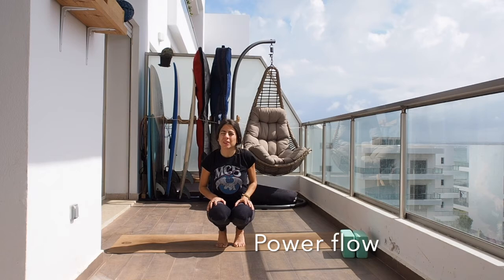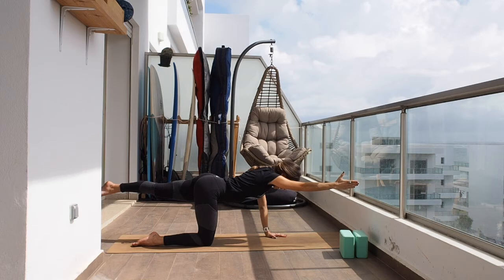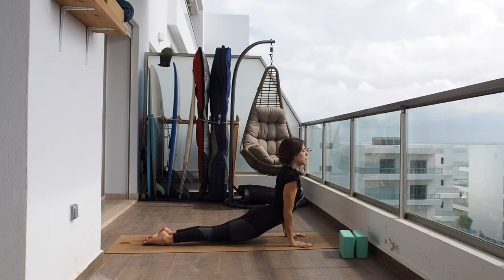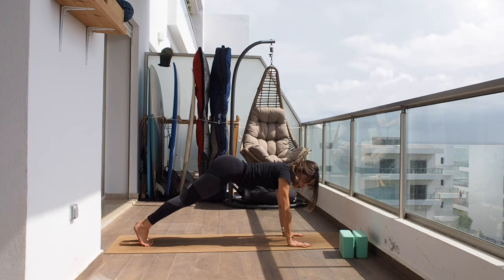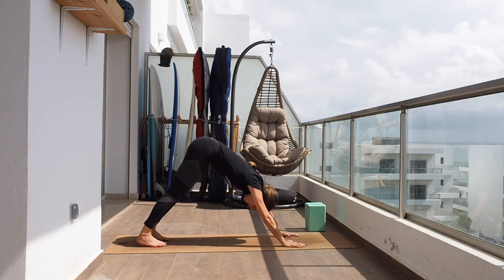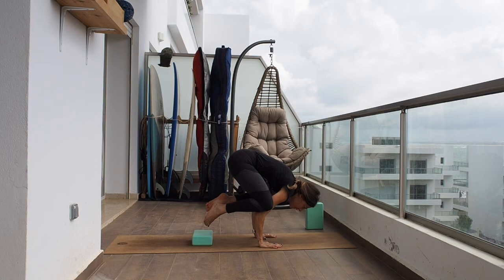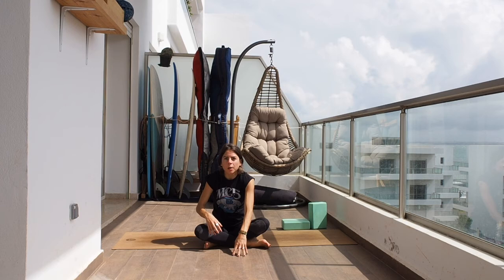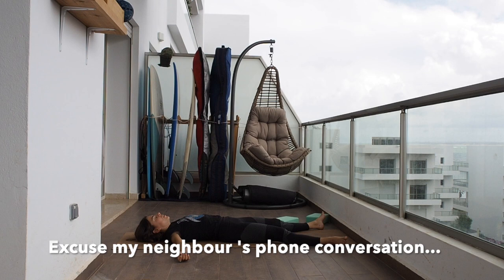"Quarantine series" video 9 POWER FLOW [English]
"Quarantine series" video 9, enjoy with power flow with some small challenges. Unroll the mat and go for it! [English]

Vídeo 9 de la "serie cuarentena" disfrutar esta clase de "Power Yoga" con algún que otro pequeño reto. !A por la esterilla! [inglés]